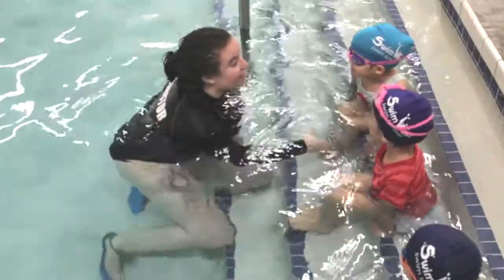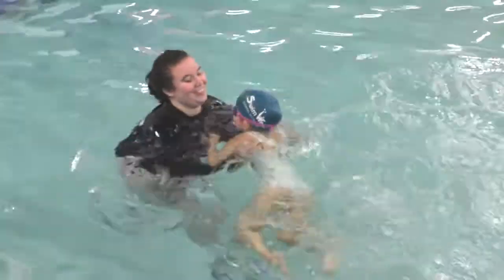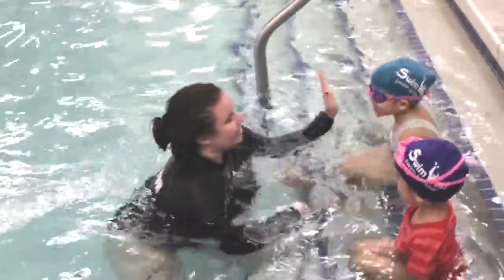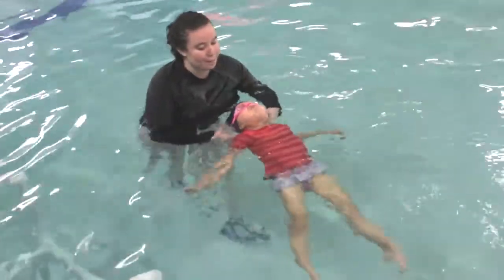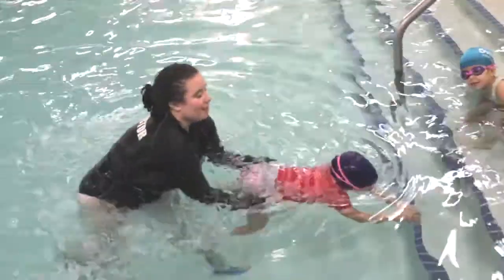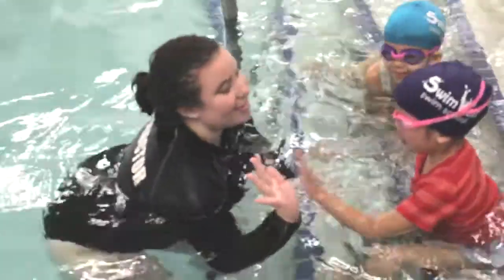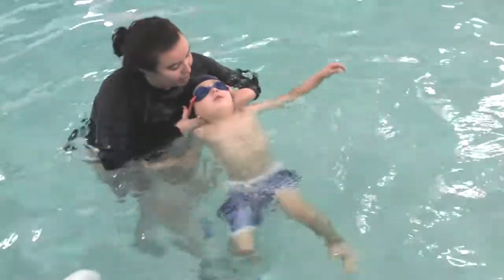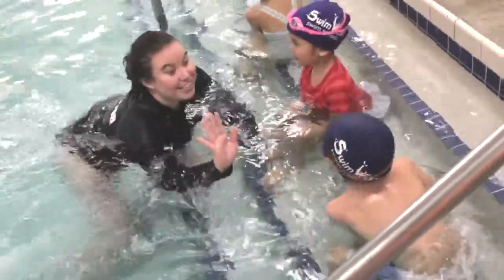Clownfish: Aligator arms with rollover